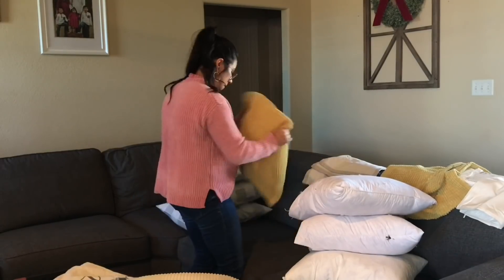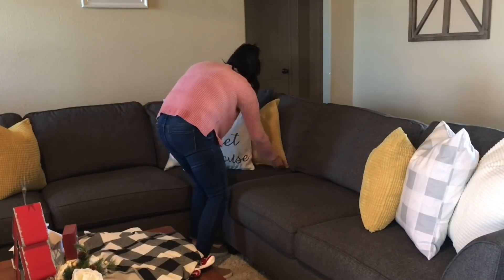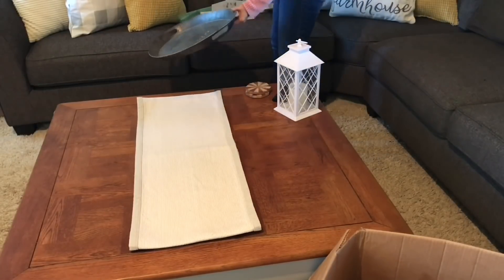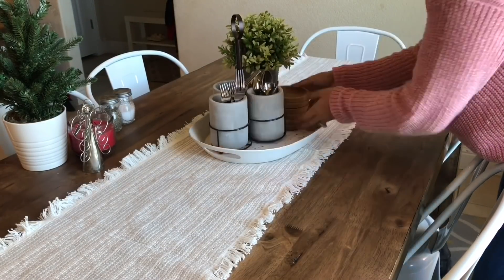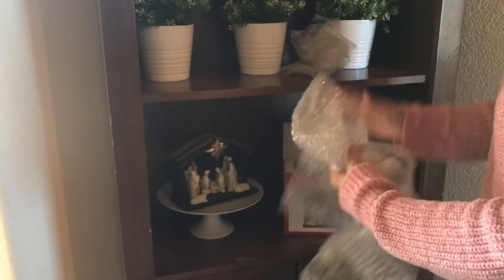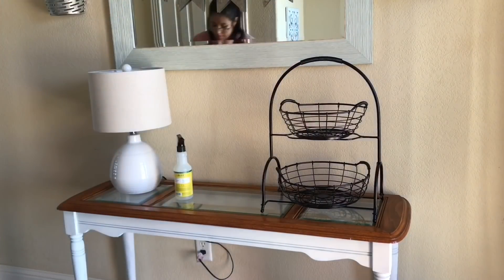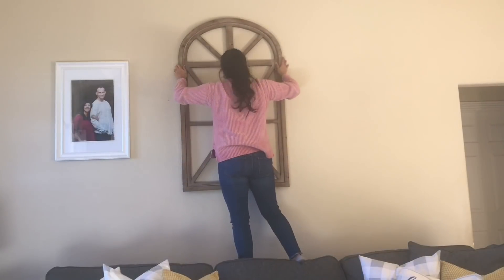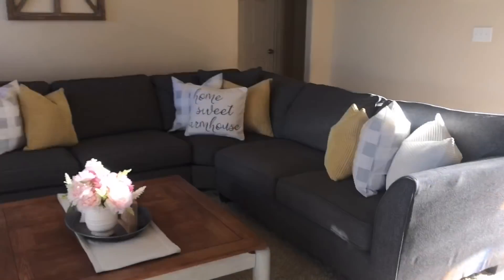Farmhouse Decor | Modern Farmhouse | 2019 | HazFam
Today I am going to take down the rest of my christmas decor. I am going with a simple farmhouse look that will last me for most the spring and summer. I love farmhouse decor and I love that it is so versatile. My favorite way to change the decor in my living room in through the throw pillows. I have sewn up some new pillow cover. I did buy some new neutral pieces but mostly I am just rearranging items I already owned.

*** Video Links***

***Links to some of the Items Mentioned***

Cream Pillow Covers

Plaid Pillow Covers ( i sewed mine but these are some similar)